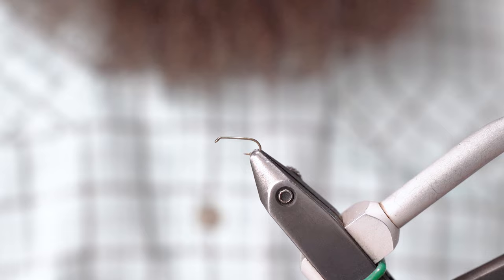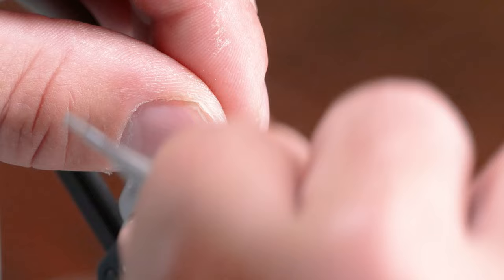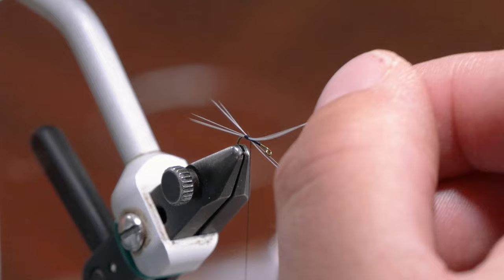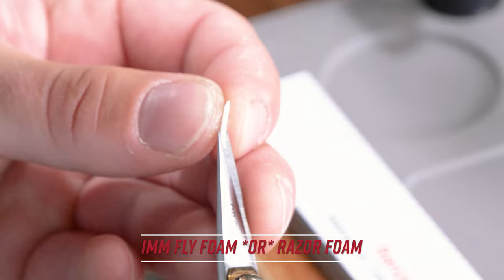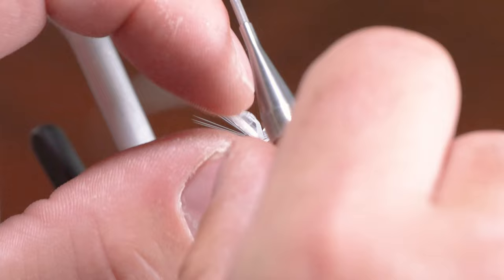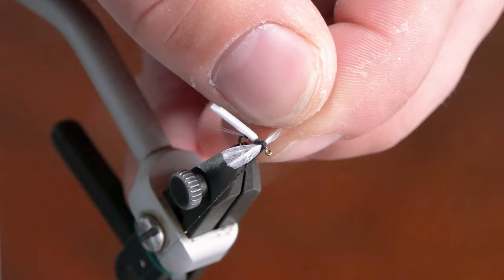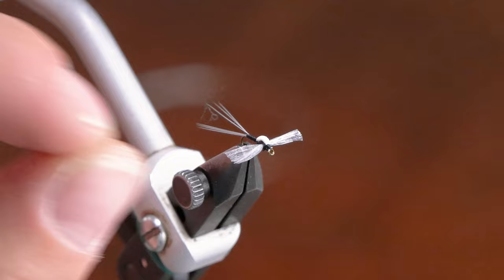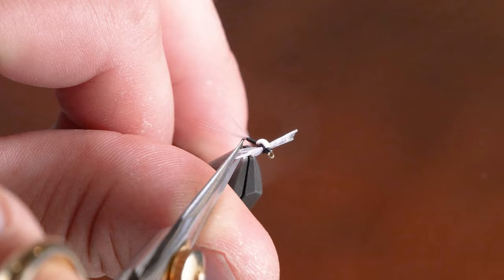Clear Wing Trico Spinner | FLY TYING TUTORIAL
According to those that fish trico hatches religiously, the spinner is the little mayfly’s most important stage. During a spinner fall, which usually takes place in the mornings during July through September, hordes of spent tricos will fall onto the water’s surface. There, the dead bugs will be devoured by trout awaiting their arrival.

Trico spinners can be difficult to imitate, especially considering the sheer volume of real bugs blanketing the river. They can also be difficult to fish. Remember, these tricos are dead before they hit the water. When they splash down, they don’t move - which is a behavior difficult to imitate when cross currents wreak havoc on your presentation.

Fishing tricos can take some effort. But when you nail the timing and master your presentations, trico hatches will provide some of the best dry fly fishing you can find. There’s a number of trico spinner imitations you can tie on, but one of our shop favorites has to be the Clear Wing Trico Spinner. Distributed by Umpqua Feather Merchants, the Clear Wing Trico Spinner has the perfect profile in both the body and the wings. The foam post helps the fly float and remain visible at a distance. If you’re fishing a trico hatch on rivers like the South Platte and the Colorado, the Clear Wing Trico Spinner is a must-have pattern.

In this video, Anglers All's resident fly tying expert Ben Baxter takes us through the process of tying the Clear Wing Trico Spinner from start to finish. To make the most of this tutorial, use the timestamps below the fly recipe for navigating to the part of the tying process you'd like to see!

MATERIALS LIST: Clear Wing Trico Spinner

HOOK: Tiemco 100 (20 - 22)

THREAD: 8/0 UNI-Thread (Black)

TAILS: Microfibbets or Mayfly Tails (White)

THORAX: Super Fine Dry Fly Dubbing (Black)

CASING: Razor Foam (White)

WINGS: Swiss Straw (Clear)

CHAPTERS / TIME STAMPS: Tying the Clear Wing Trico Spinner

00:00 - Intro
00:19 - Starting the thread
00:57 - Tying in the tails
03:51 - Anchoring the foam post
04:12 - How Ben trims the foam to tie it in more securely
05:00 - Tying in the wings
05:54 - Dubbing the thorax
06:40 - Securing and trimming the foam
07:35 - Whip finish
08:08 - Trimming the wings